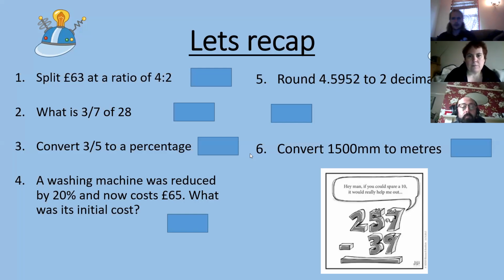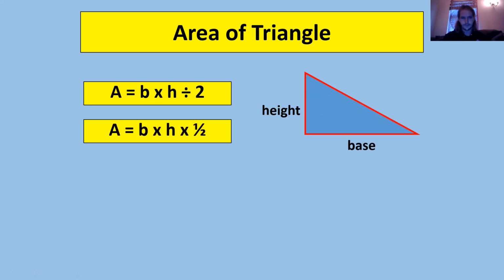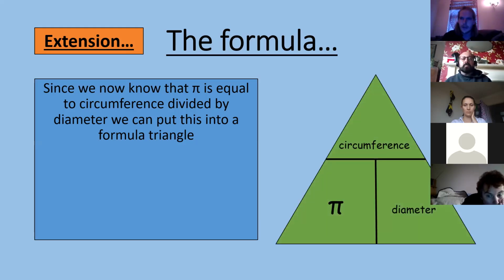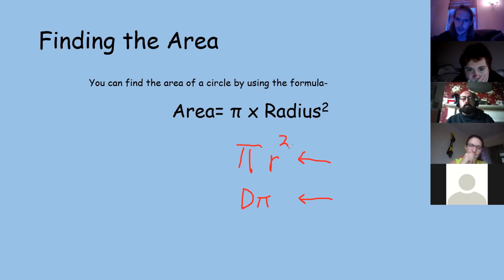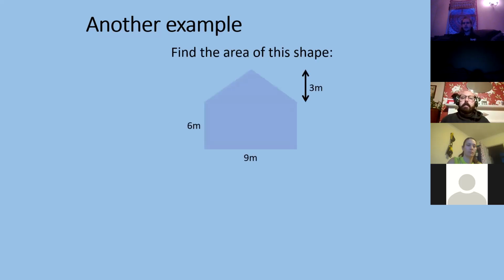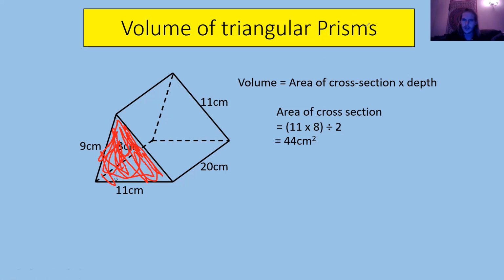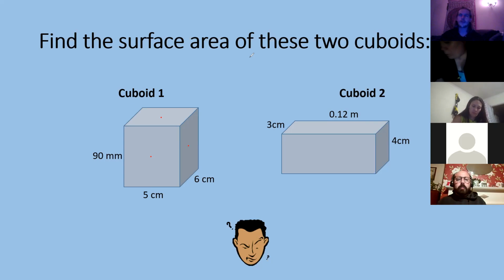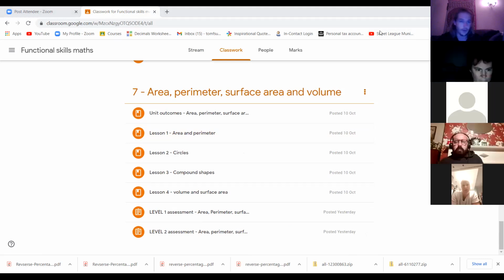Session 8 – Area and volume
A recording from the session delivered on Area and volume. Once you have completed viewing this, please complete the corresponding assessments on the google classroom for this (if you are a level 2 learner, please complete level 1 and 2 assessments to get the most experience with the style of questioning used).

00:00. - Recap of prior knowledge
05:42. - Aims and session outcomes
07:30. - introduction to perimeter, area, volume and surface area
10:45. - Area and perimeter of Rectangles
15:25. - Area of a triangle
30:25. - Circles introduction
34:00. - What is pi? How is it linked to the circumference?
39:15. - Finding the circumference of a circle
53:12. - Finding the area of a circle
01:07:15. - Compound shapes
01:21:20. - Volume of a cuboid (rectangular prism)
01:26:20. - Volume of a triangular prism.
01:36:30. - Volume of a cylinder.
01:40:00. - Surface area
02:03:10. - Recap of session outcomes